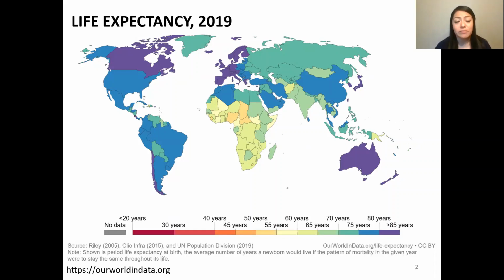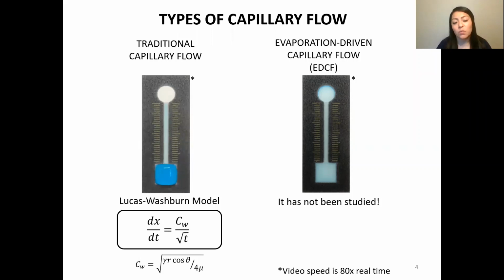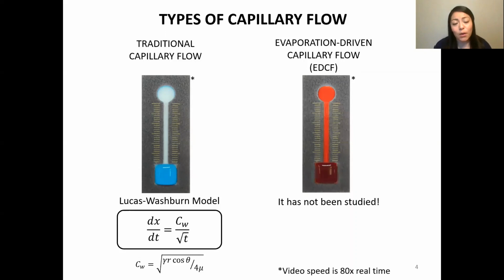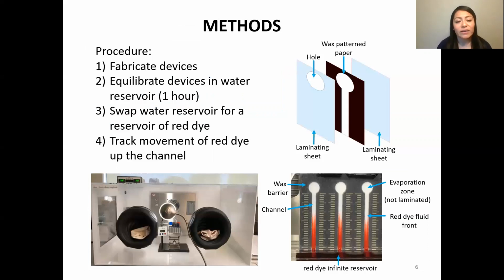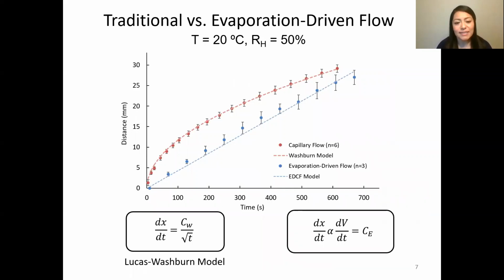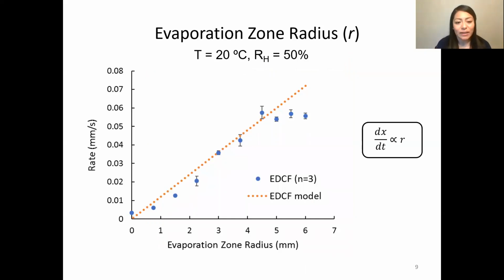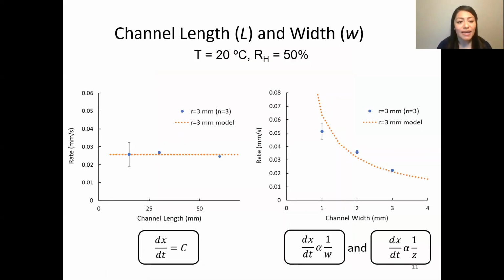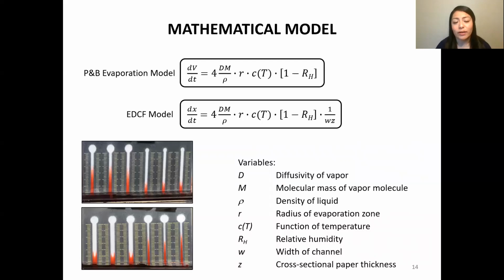Elide Herrera Valdez - CPSLO - Evaporation-Driven Capillary Flow in MicroPADS